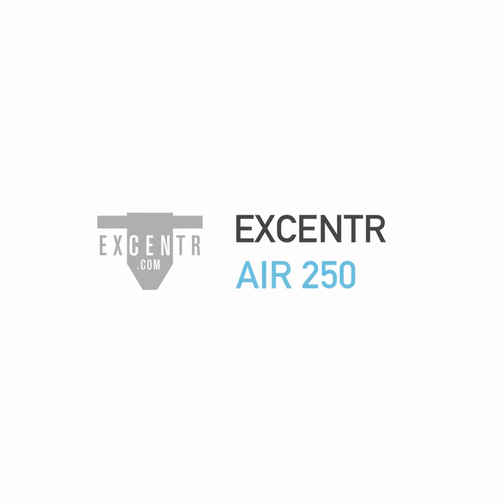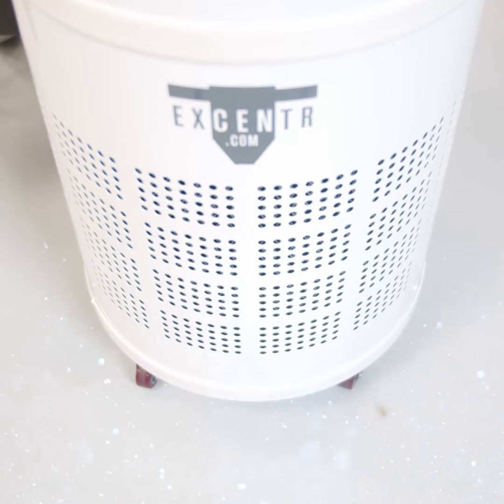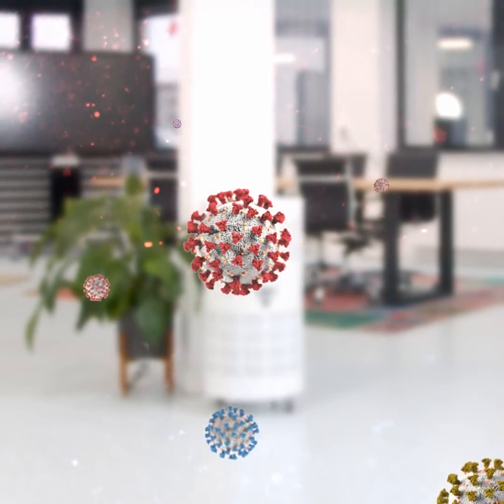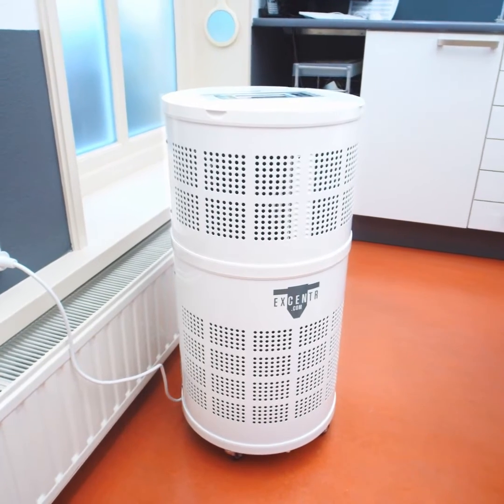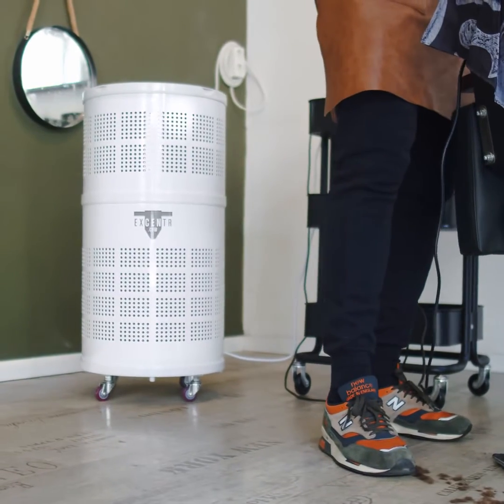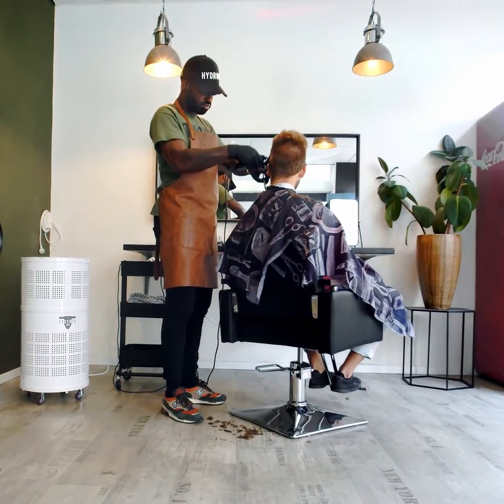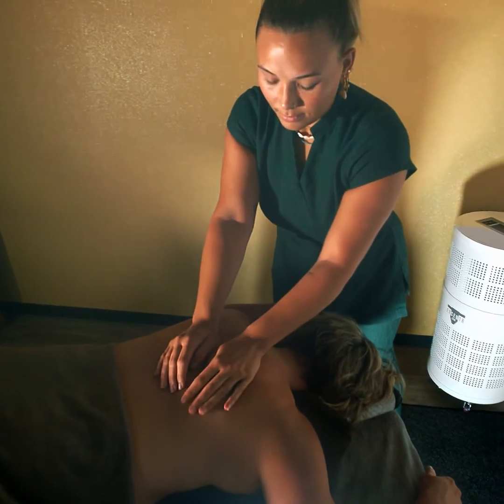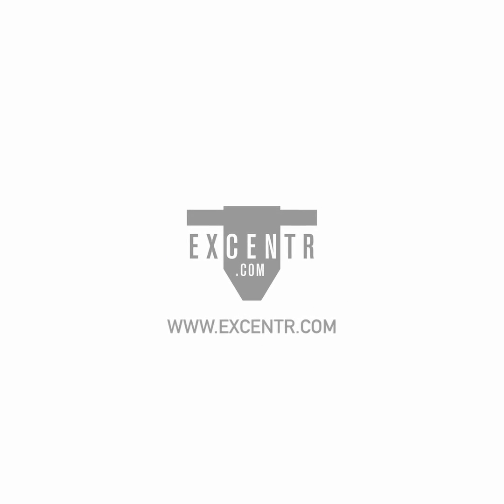Excentr Air 250 - Clean air has never been more important | Excentr B.V. 🇬🇧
The Excentr Air 250 by Rensair destroys viruses and bacteria while most conventional air purifiers simply collect and trap. It is a patented solution that uses the most advanced purification technology incl. HEPA13 filters and UVC light.

Excentr’s Air 250 unique composition of the technology makes the difference.

The position of the UVC light directed on the filter surface puts trapped pollutants under constant exposure. This exposure breaks down the DNA and RNA hence destroying all trapped pollutants.

Destruction on the filter surface further reduces the potential for contact with hazardous material during filter change.

Excentr’s ability to destroy more than 99.97% of airborne viruses (incl. coronavirus) & bacteria has been documented by independent laboratories.